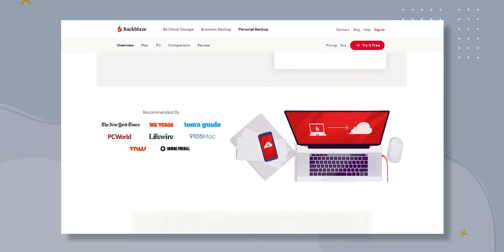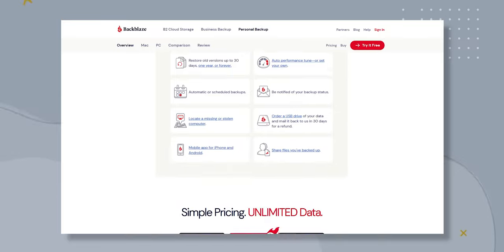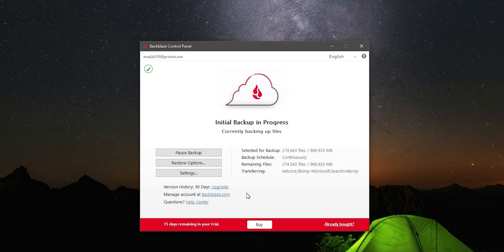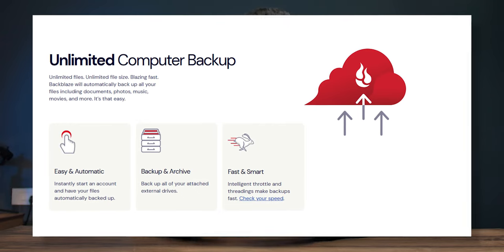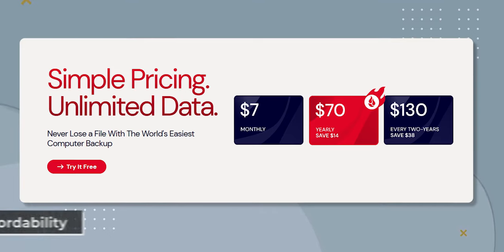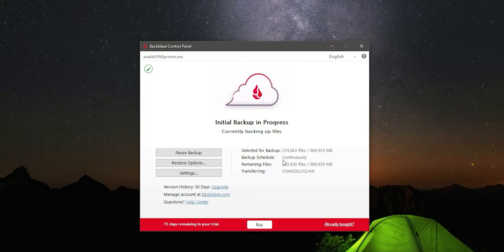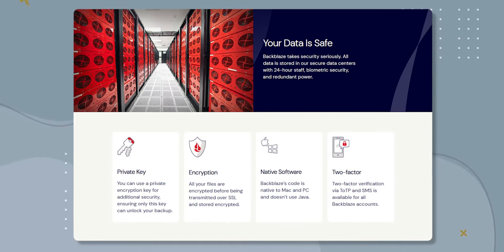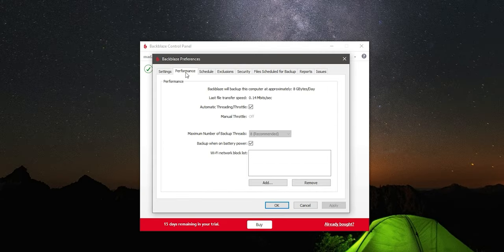Backblaze: Affordable and Reliable Cloud Backup and Storage Provider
Backblaze is a cloud backup and storage provider that offers affordable and reliable data protection for individuals and businesses. It provides unlimited data storage, strong encryption, and user-friendly features. It also offers B2 Cloud Storage for developers and IT professionals. Backblaze is known for its excellent customer support and transparency.